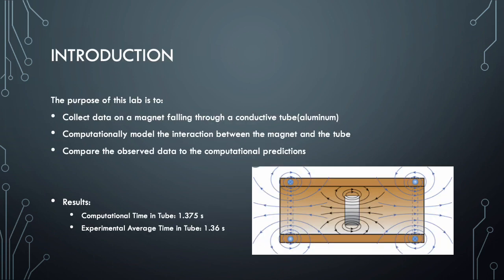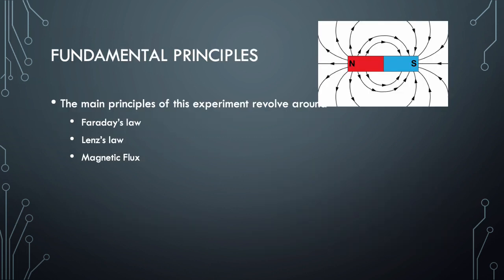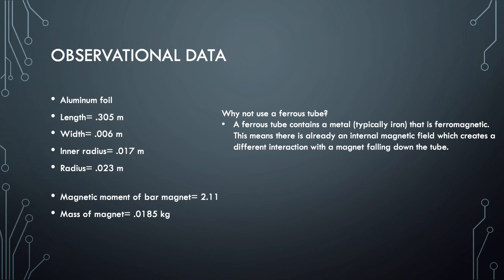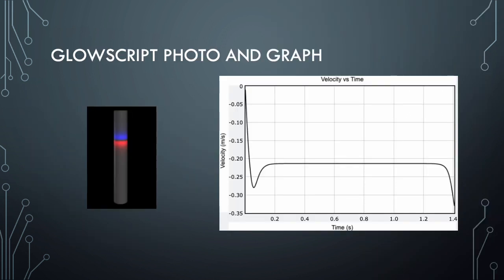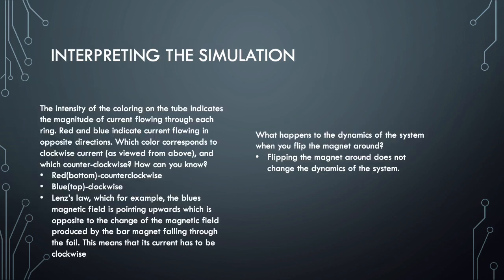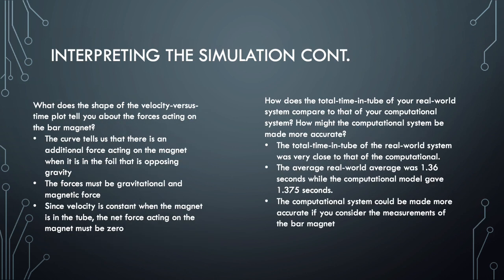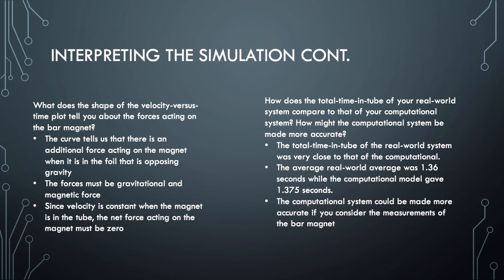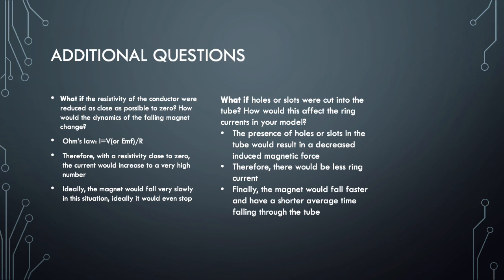Keegan Faraday law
Code is in comments